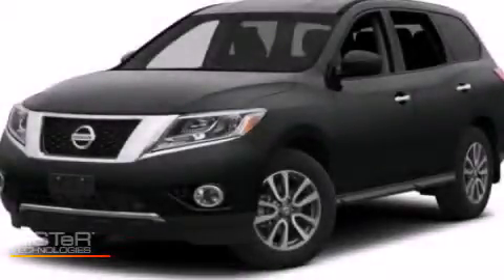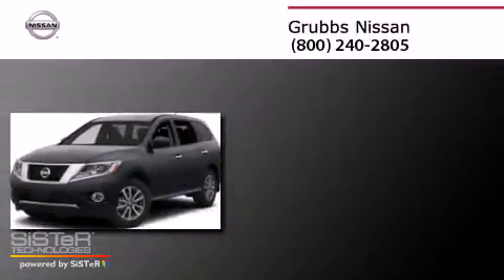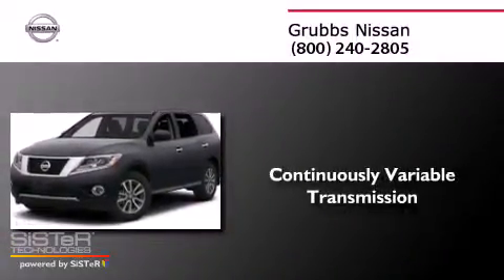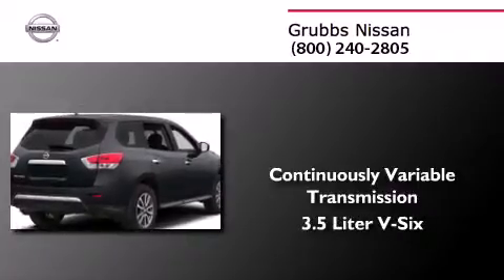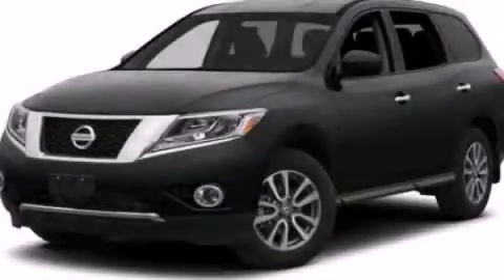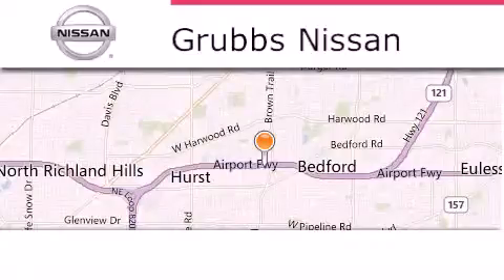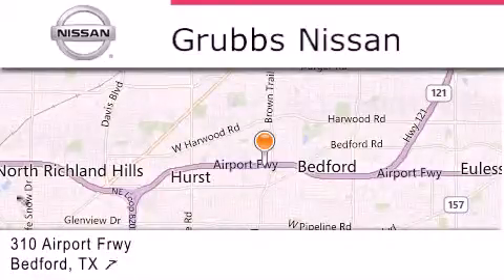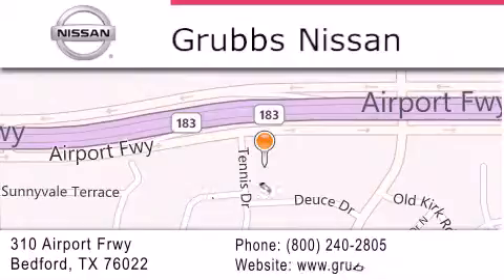2014 Nissan Pathfinder Dallas TX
We have been honored to serve the Bedford TX area , we promise that your experience at our dealership will exceed your expectations ! Year : 2014 Make : Nissan Model : Pathfinder Engine : 3.5L V6 Trans . : Continuously Variable (CVT) Exterior : Super Black Miles : 2 Interior : Charcoal Stock : N9825 Grubbs Nissan Airport Freeway Bedford , TX 76022